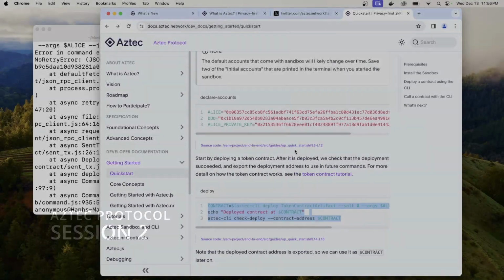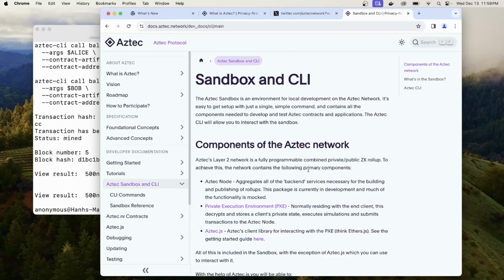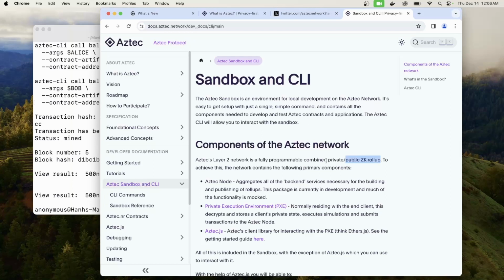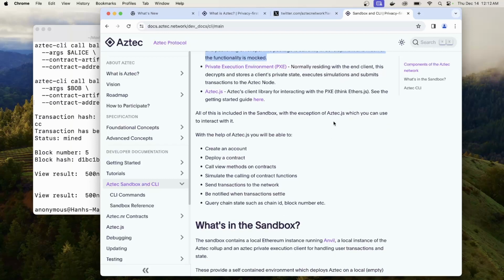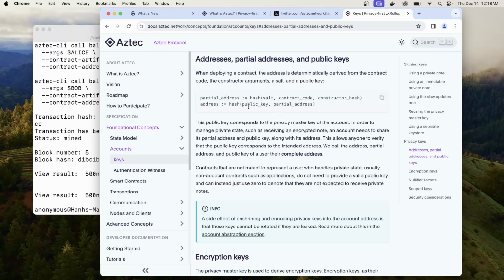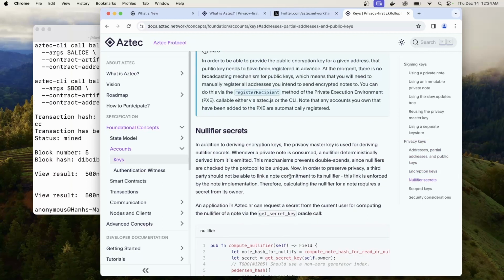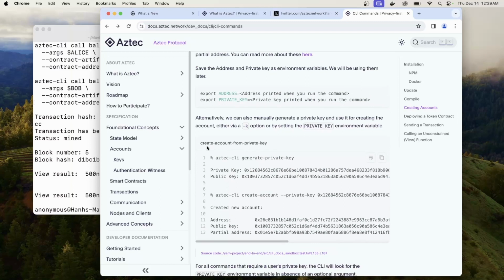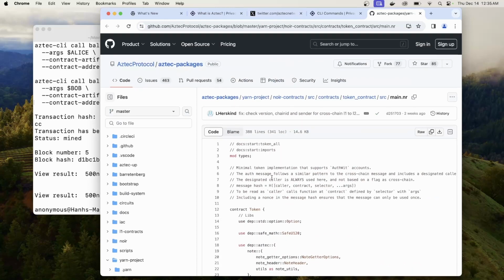Aztec Protocol - Let's run the sandbox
- Sandbox
- Walkthrough tutorial
- Token minting